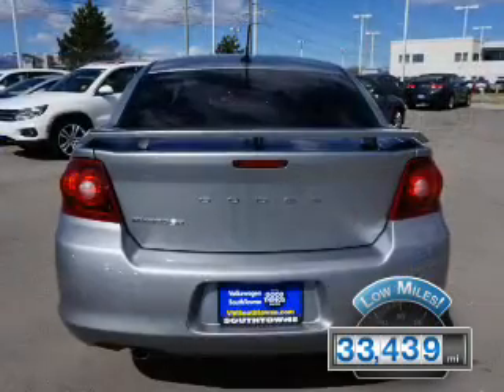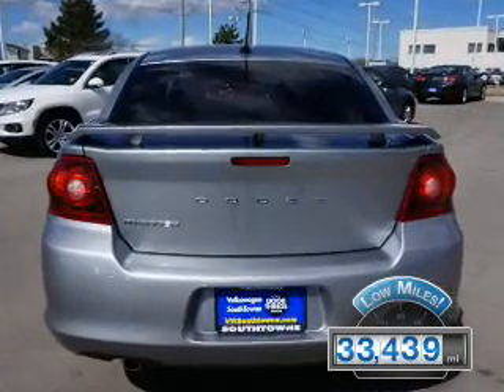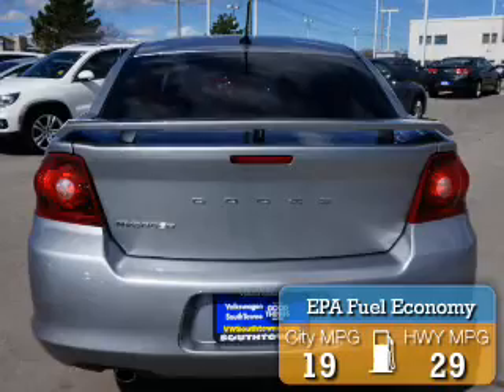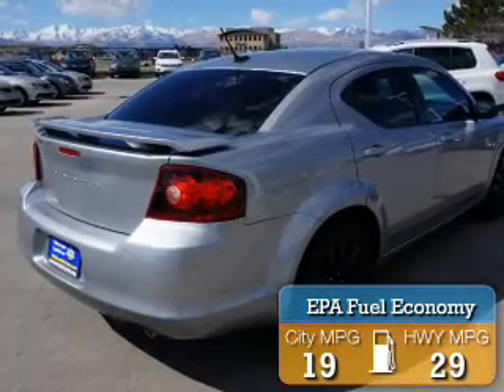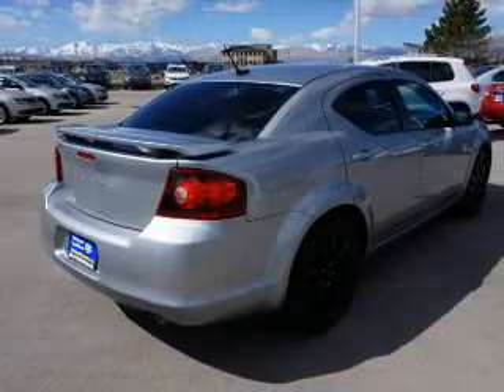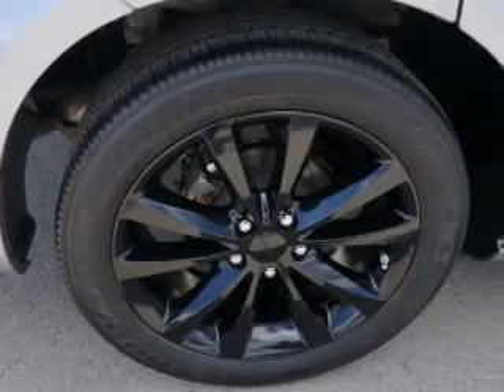2014 Dodge Avenger 76299A - Sandy UT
Phone:
Year: 2014
Make: Dodge
Model: Avenger
Trim: SE
Engine: 3.6 liter 6 Cylindercylinder FWD
Transmission: Automatic
Color: Gray
Mileage: 33439
Address:
VIN:1C3CDZAG6EN175126